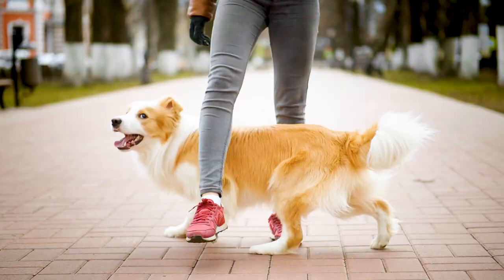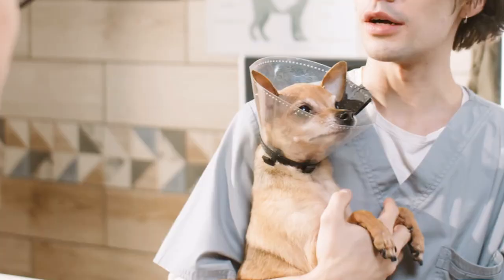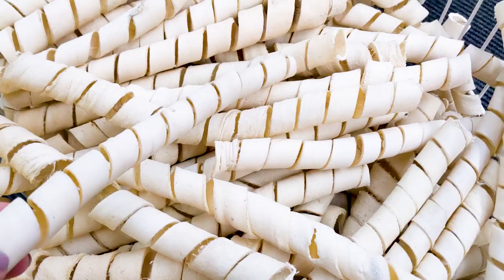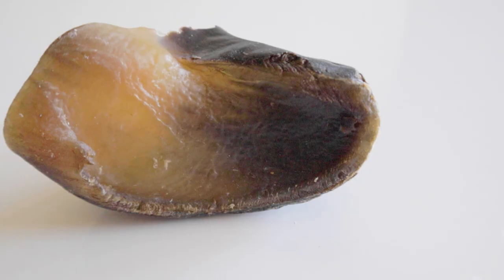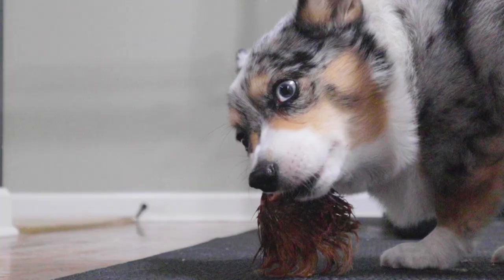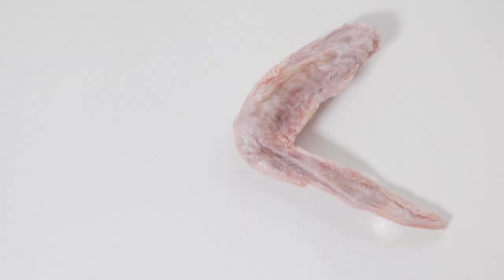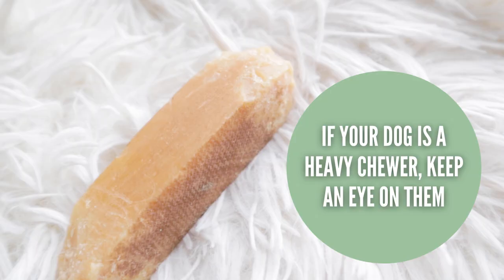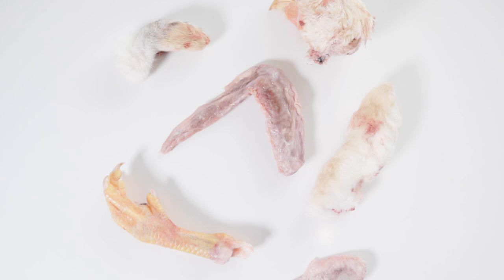Don't Feed Your Dog These "Natural" Chews (Feed These Instead!)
We just want the best for our dogs, so be sure you're aware of the pros and cons of these "natural" chews before giving them to your dog!